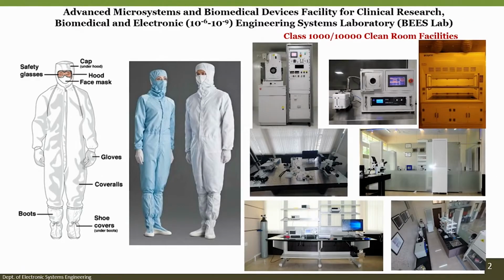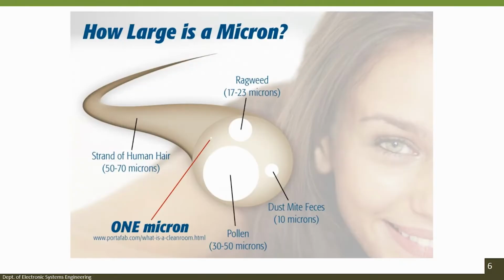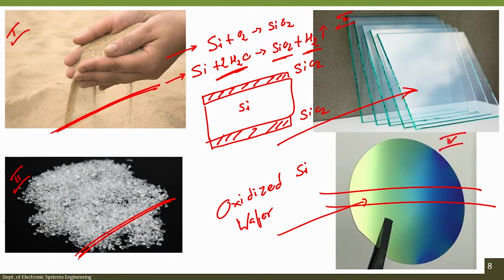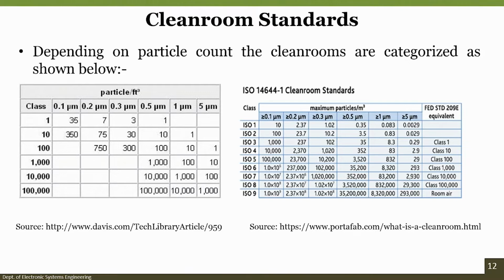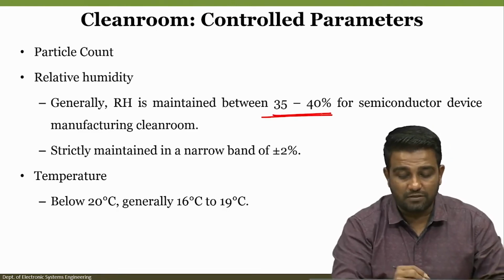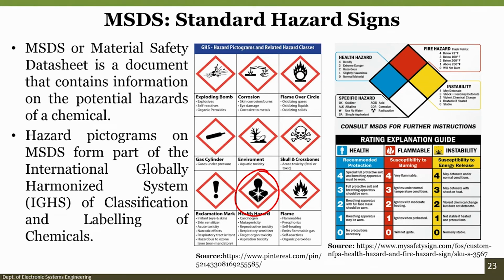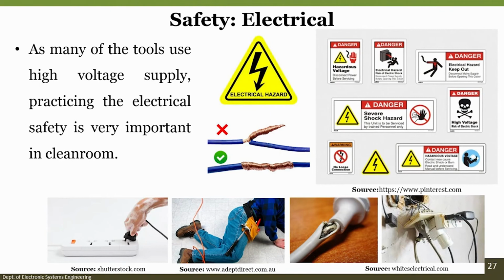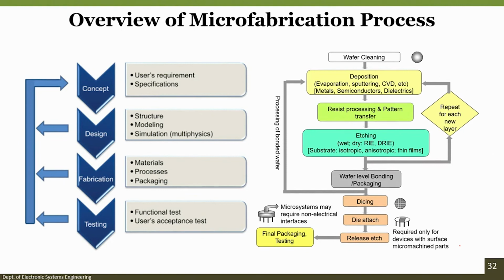Lec 03 Microfabrication Basics for Biomedical Systems